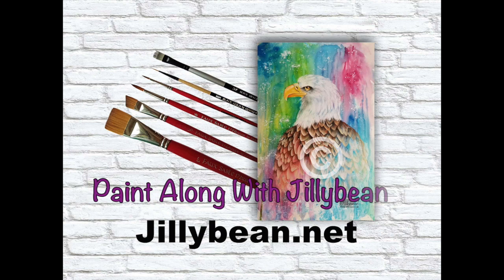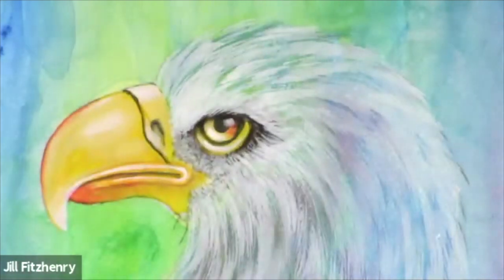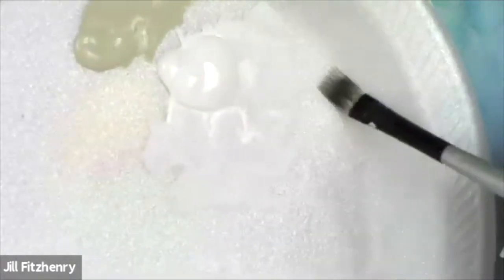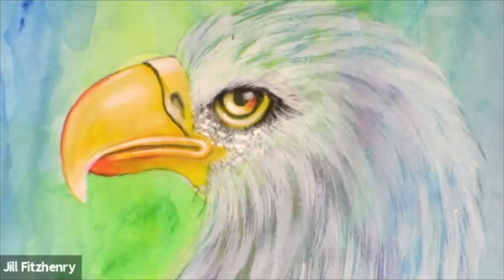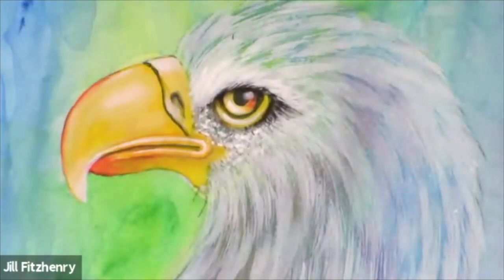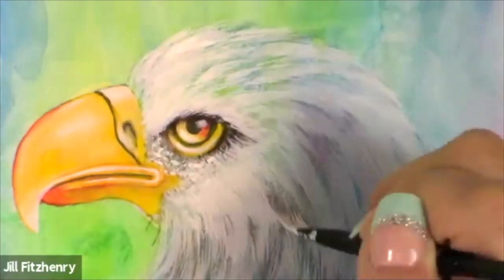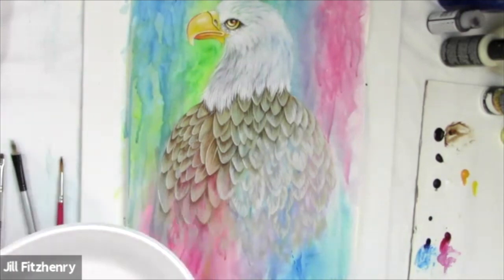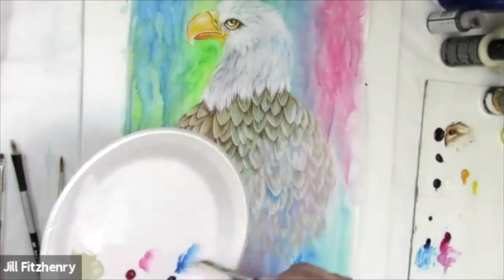Majestic Bald Eagle (part 4) Finishing Touches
Paint Along With Jillybean Fitzhenry - Part 4 of 4